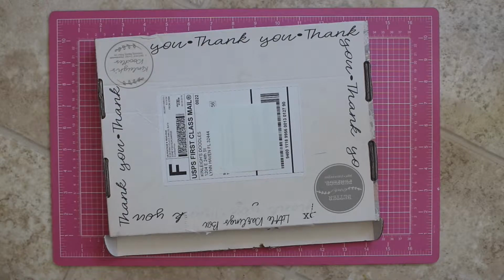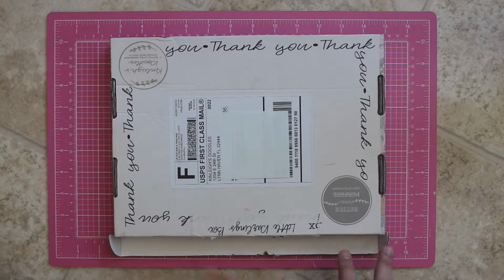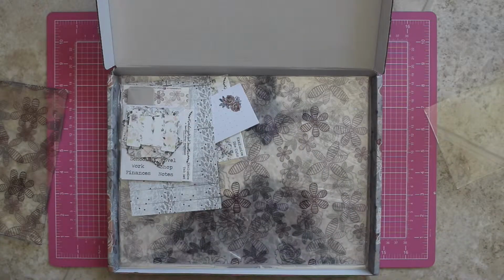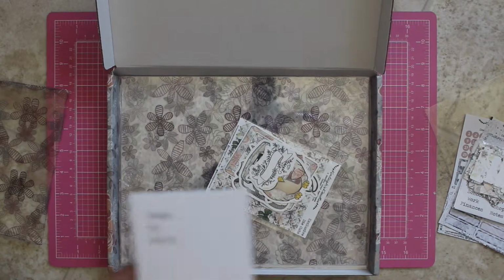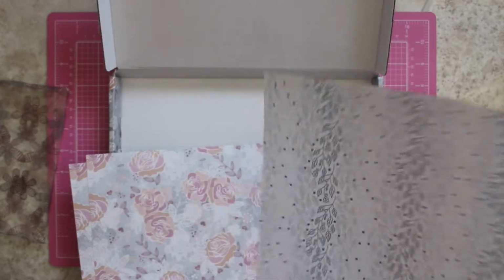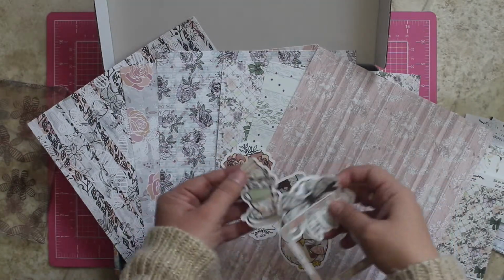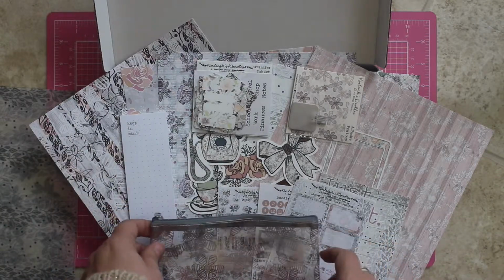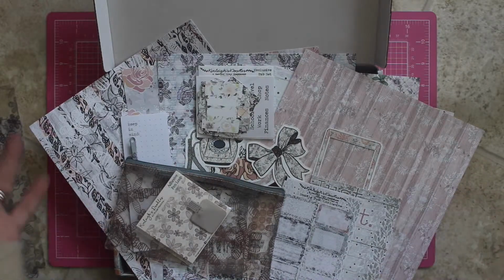March DoodleBox Unboxing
Hey Guys! I hope you enjoy this video. It's my first subscription and my first unboxing video...Hannah at Kinleigh's Doodles just announced that there will be some big changes coming in April. I look forward to showing you what those changes are.